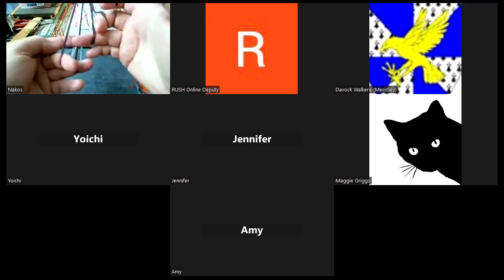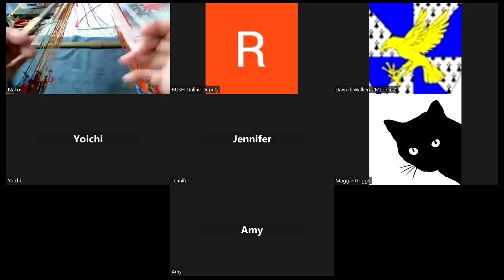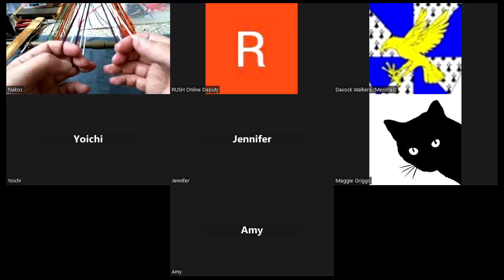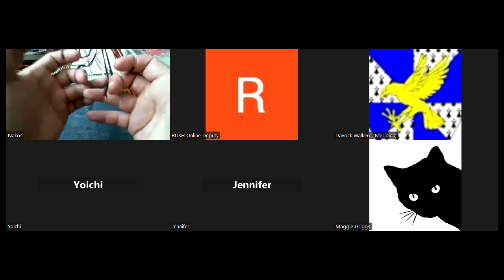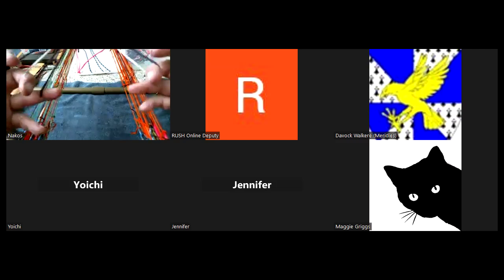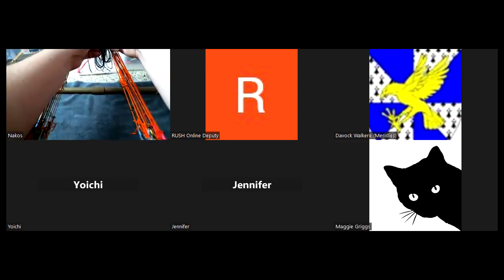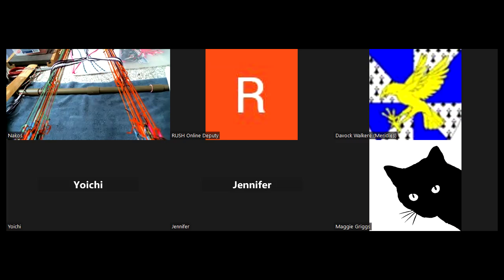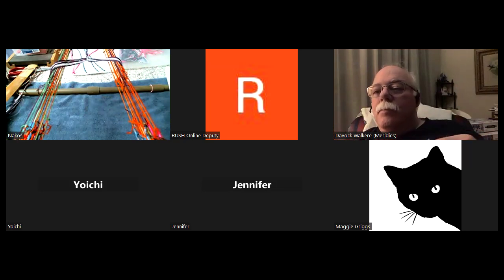Introduction to Japanese Loop Braiding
An introduction to Japanese Loop Braiding. You too can learn the basic moves for finger loop braiding! To follow along please have two different colored yarn of your preference. Taught by Lord Nakos Theodorosdies of Calontir.